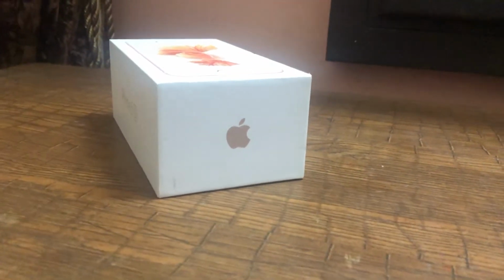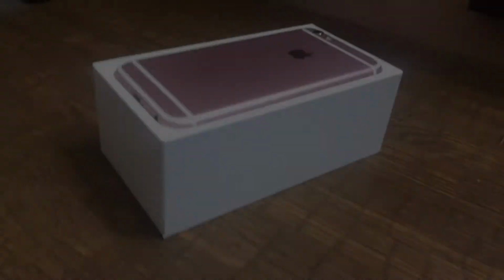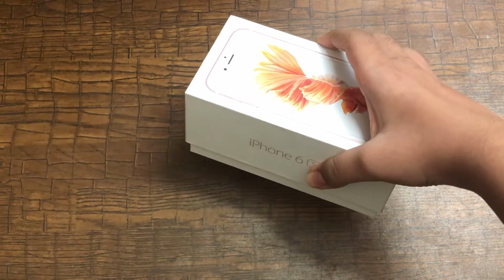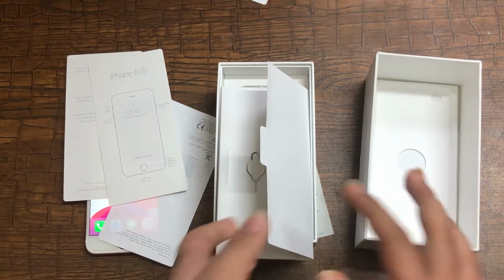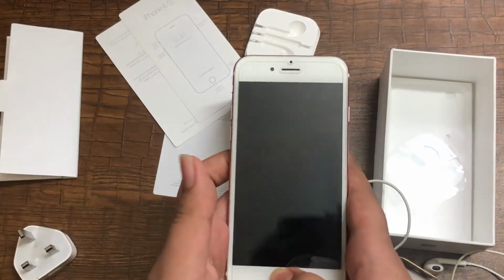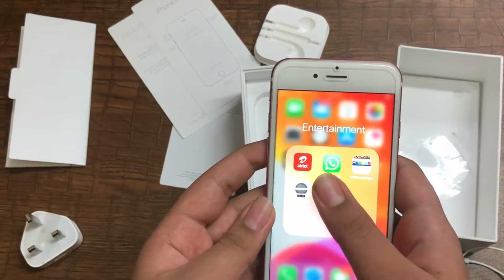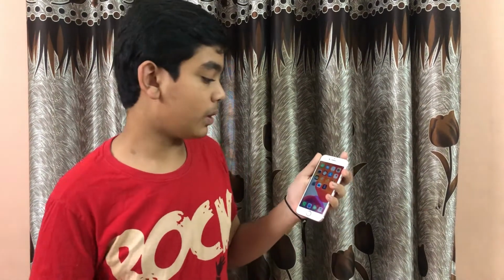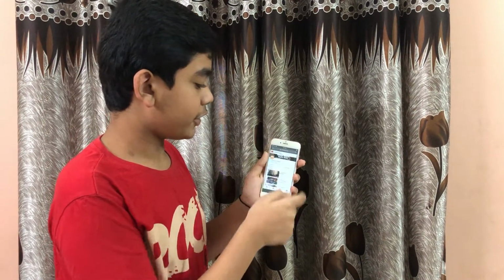Unboxing and Review of iPhone 6s | AM I STILL... IN 2020? | ft.Sameer Shah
Intro: (0:00)
Specifications: (0:28)
Unboxing: (1:28)
3D touch: (4:41)
Outro: (5:51)